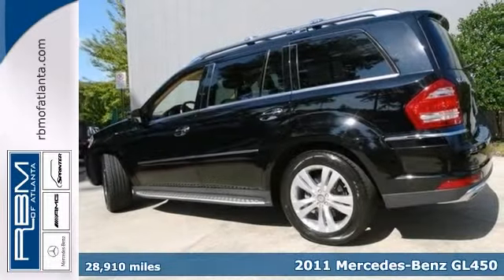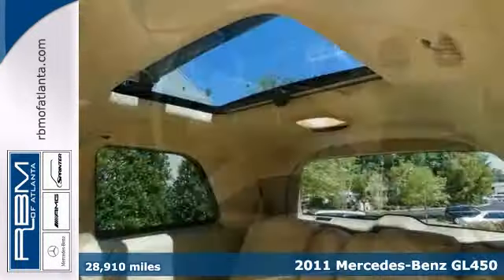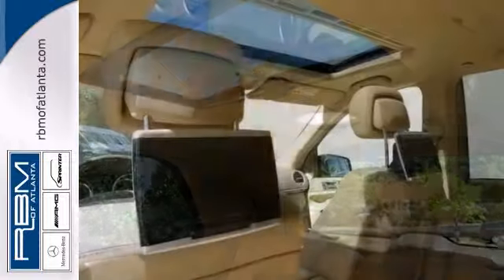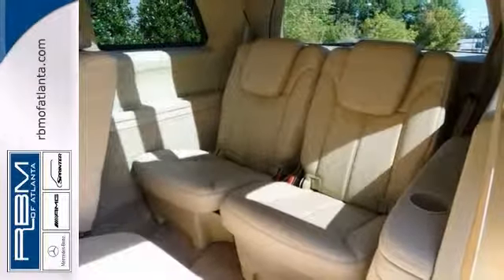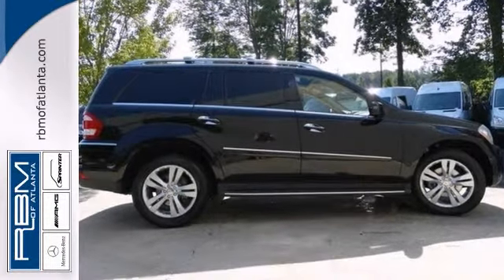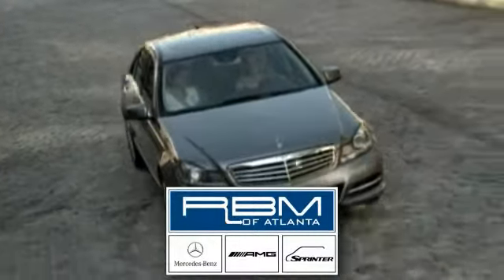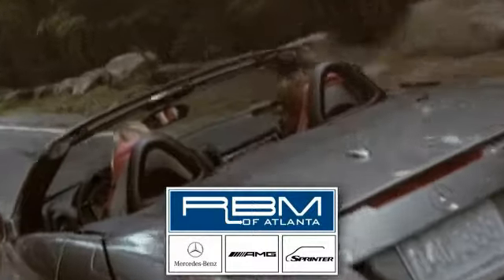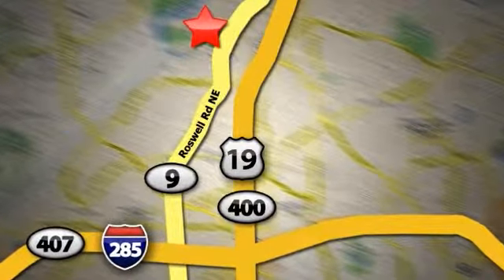2011 Mercedes-Benz GL450 Atlanta GA Marietta, GA U11269 - SOLD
Year: 2011
Make: Mercedes-Benz
Model: GL450
Trim: GL450
Engine: 8 Cyl. 4.6L
Transmission: Automatic
Color: Black
Interior: Cashmere
Mileage: 28924
Stock #: U11269
CERTIFIED, ONE OWNER, CLEAN CARFAX! P02 PREMIUM PACKAGE WITH COMAND WITH NAVIGATION AND VOICE CONTROL, harmon/kardon SOUND SYSTEM, HD RADIO WITH SIRIUS SATELLITE, IPOD/MP3 MEDIA INTERFACE, POWER FOLDING MIRRORS, POWER TELESCOPING & TILT STEERING COLUMN, POWER DRIVER SEAT AND STEERING COLUMN MEMORY, AUTO-DIMMING MIRRORS, POWER PASSENGER SEAT WITH MEMORY, REAR VIEW BACKUP CAMERA, 115V AC OUTLET, KEYLESS-GO, POWER LIFTGATE, PARKTRONIC, BI-XENON HEADLAMPS, HEADLAMP WASHING SYSTEM, CURVE ILLUMINATION, APPEARANCE PACKAGE WITH 20 TWIN 5-SPOKE ALLOY WHEELS, STAINLESS STEEL RUNNING BOARDS, HEATED STEERING WHEEL, CLASS IV TRAILER HITCH, REAR SEAT ENTERTAINMENT, CHROME DOOR HANDLE INSERTS, CHROME HOOD FIN COVERS, AND BURL WALNUT WOOD TRIM.

Address:
7640 Roswell Rd